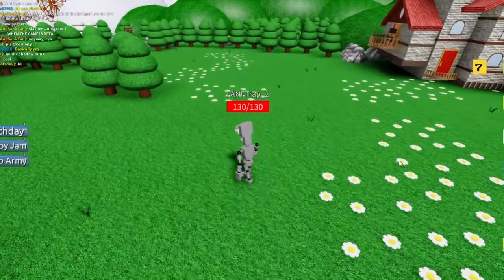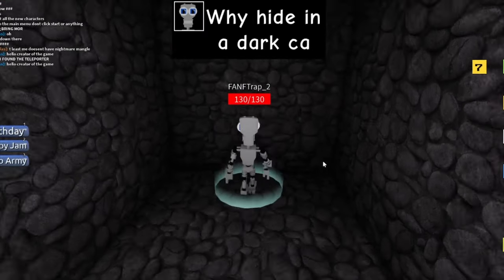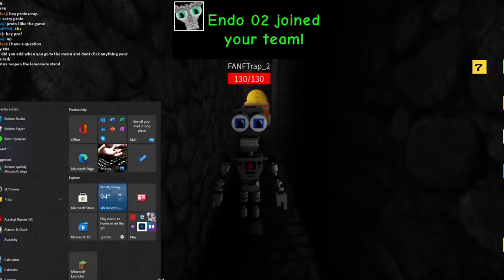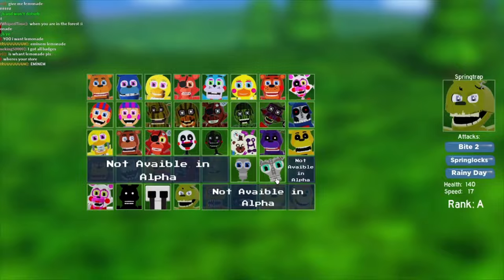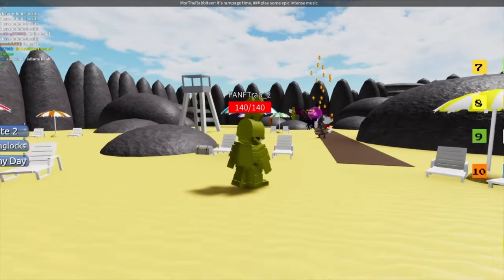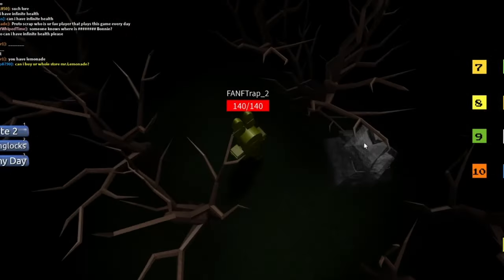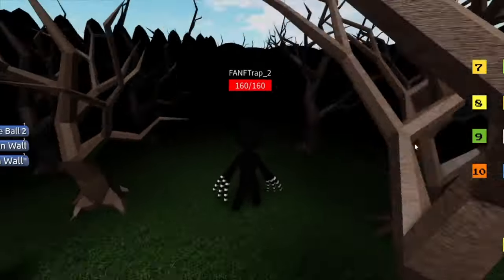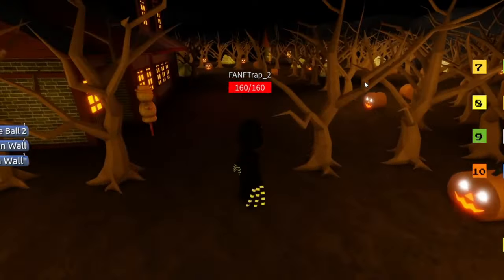Roblox - FNAF World Multiplayer 2: How to get Springtrap, The Endos, and The 2 Halloween characters!